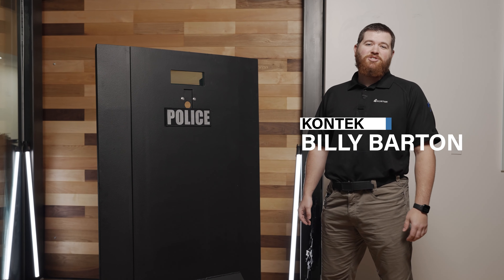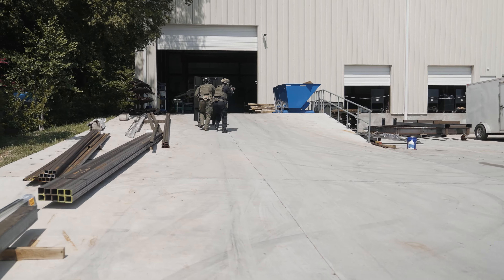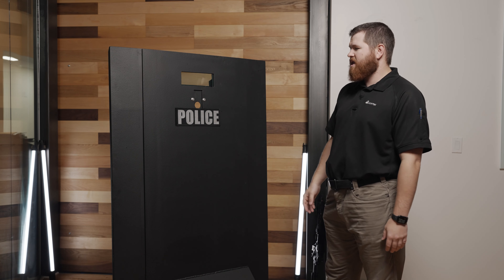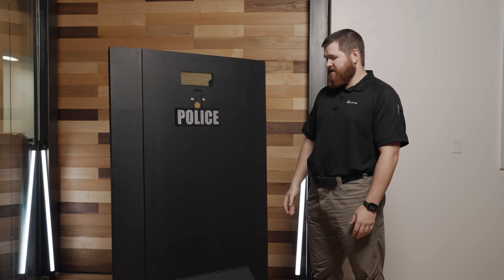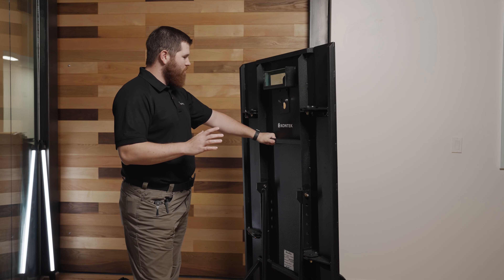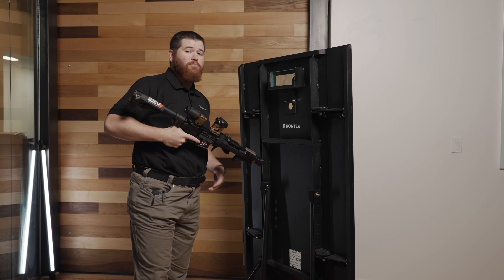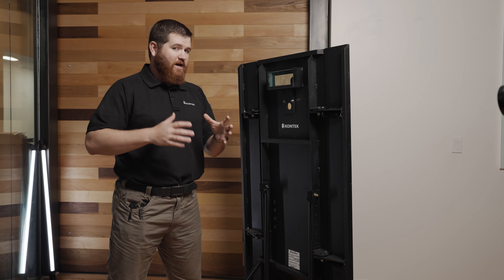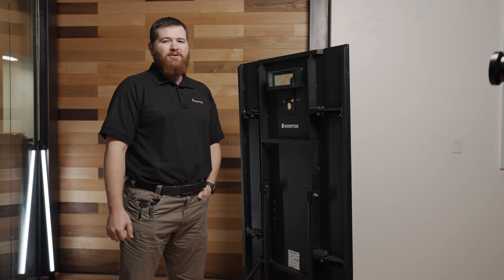Mobile Ballistic Shield for Tactical Teams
Kontek designs and manufactures a catalog of off-the-shelf and custom ballistic shields for law enforcement, military and nuclear security.

The Mobile Response Shield (MRS) was born out of the need for tactical teams to have a protective asset that allows them to engage and advance towards the threat, in both offensive and defensive operations. This mobile shield can be used by either a team or an individual operator.

The ballistic armored steel of this shield is customizable for whatever level of ballistic protection you may need. The mobile response shield provides up to NIJ level IV protection and is designed to protect from incoming rounds up to 7.62mm with collapsible side shields making it an adaptable defensive fighting position, perfect for making entry through doorways.

This ballistic shield can be easily maneuvered and operated through hallways and doorways while providing complete protection and the ability to return fire. The dynamic maneuverability provides superior mobility for all terrains and environments.

For more information on the Mobile Response Shield, be sure to check it out on our